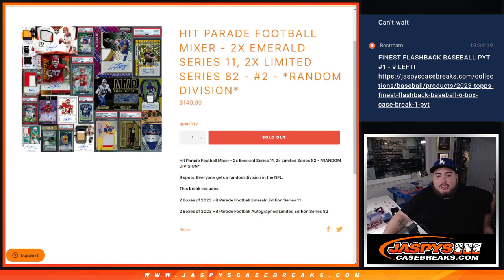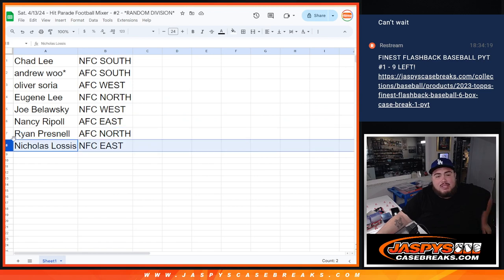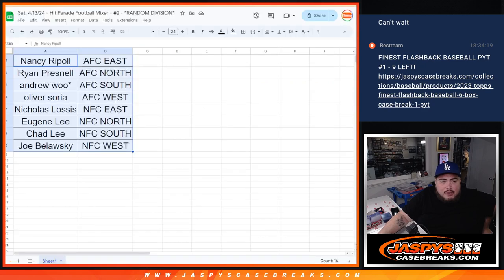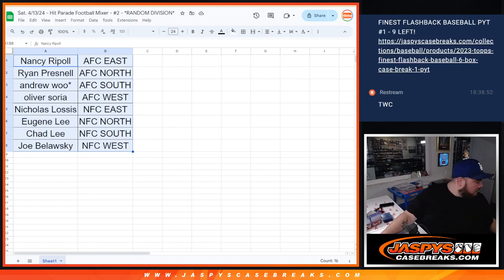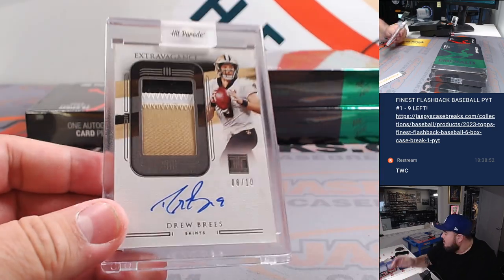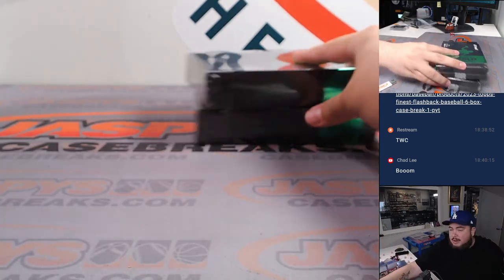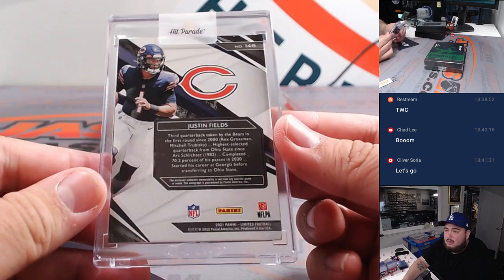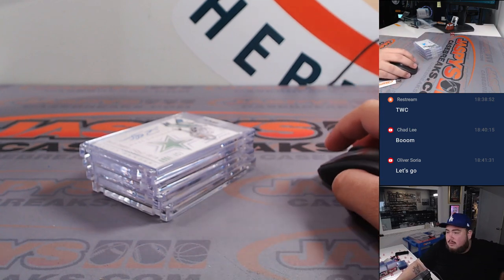Sat. 4/13/24 - Hit Parade Football Mixer - #2 - *RANDOM DIVISION*